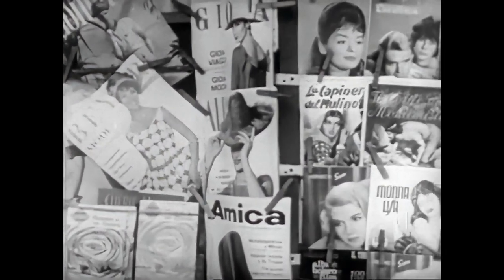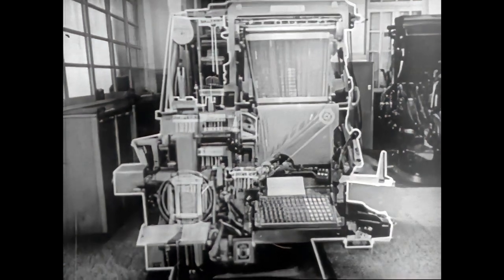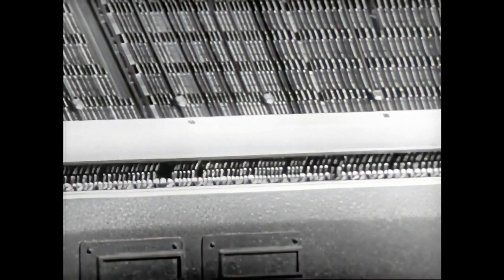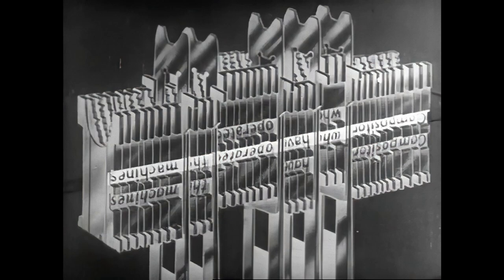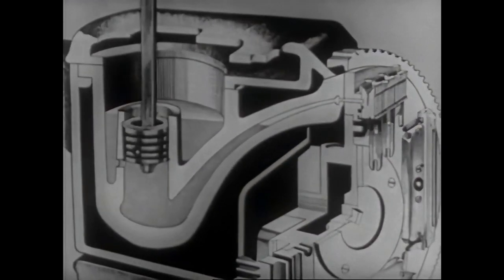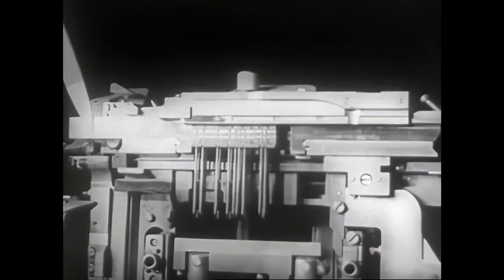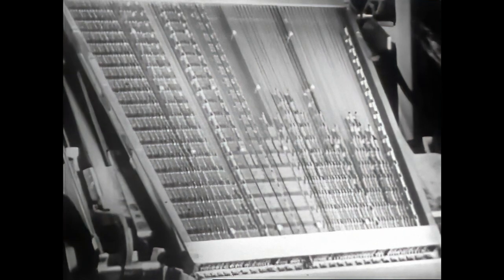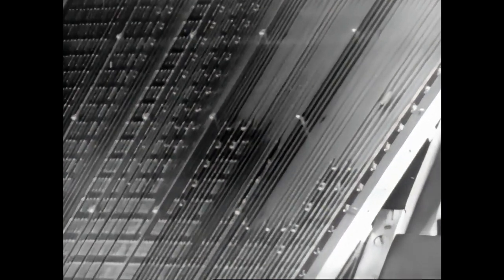Typesetting: Linotype (HD Upscale)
Source: Prelinger Archives
Producer: Salesian Vocational and Technical Schools, Italy